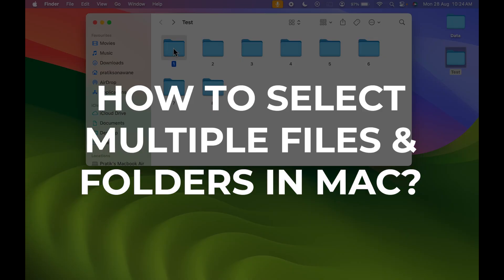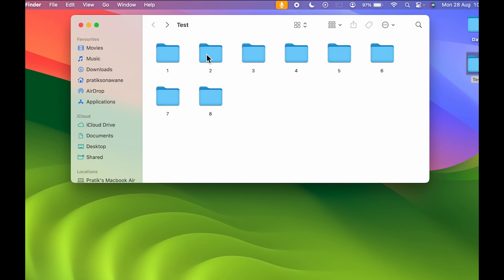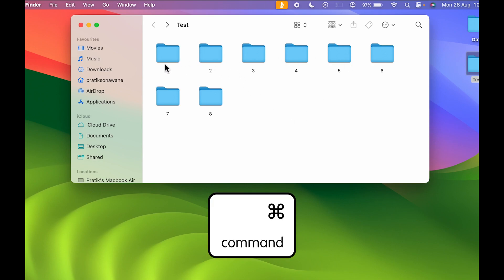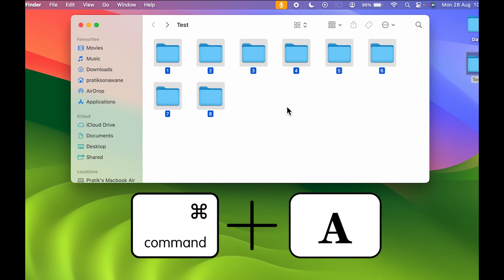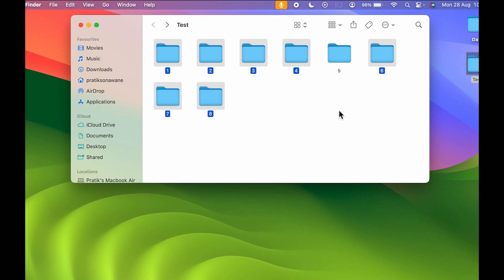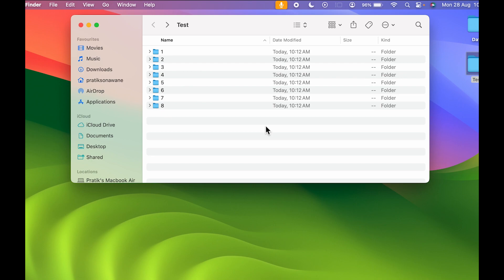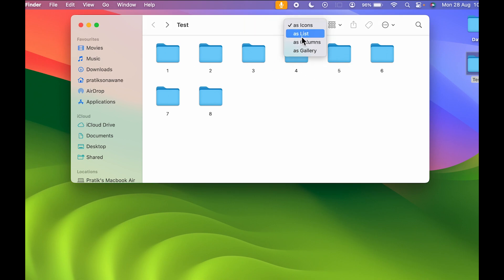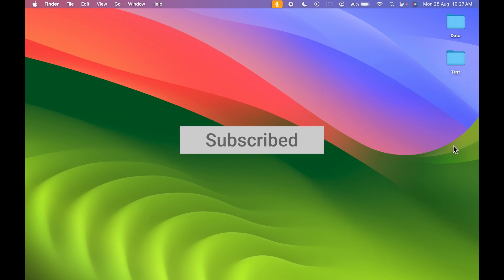How to Select Multiple Files in Mac? Select Multiple Files in Mac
How to select multiple files on Mac, MacBook, MacBook Pro, iMac? The steps are same for Mac, MacBook, MacBook Pro and Mac mini. You can now select more than one files in your Mac. Follow the steps given in the video to select more than one files in your Mac.